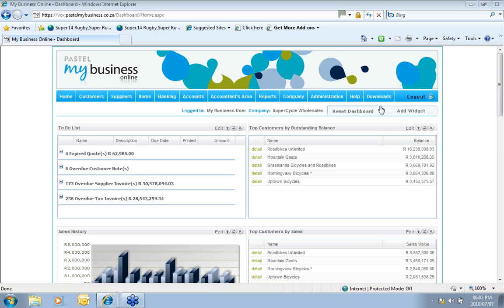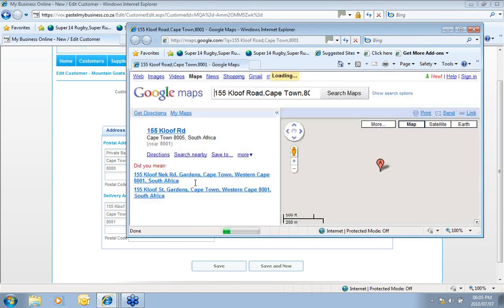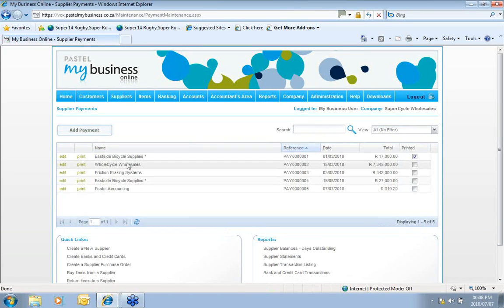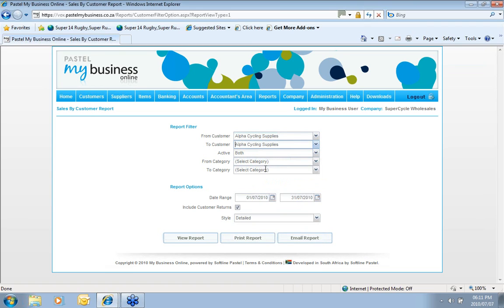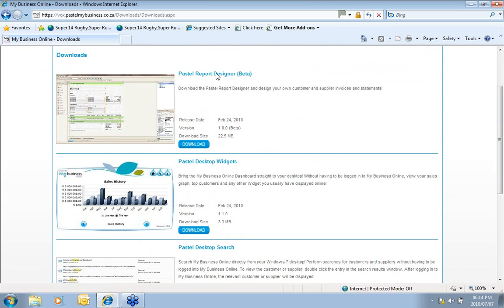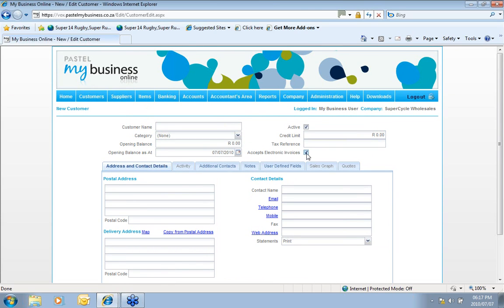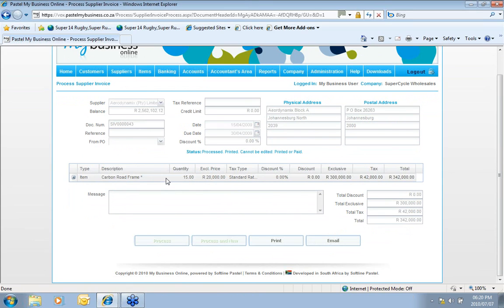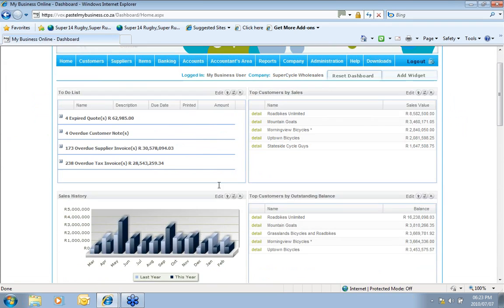Pastel My Business Online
Webinar featuring the Pastel My Business Online product offerings